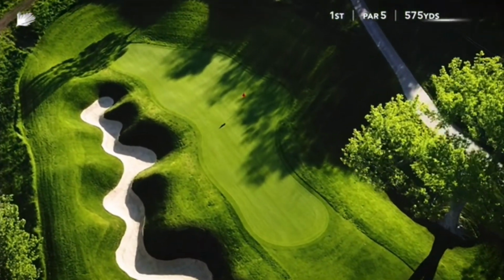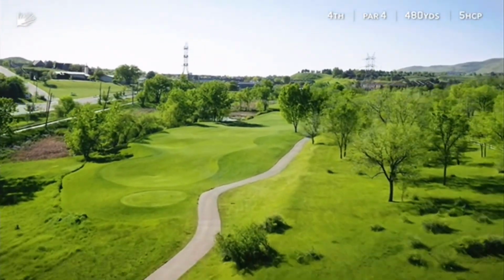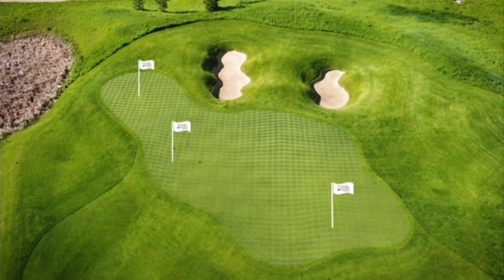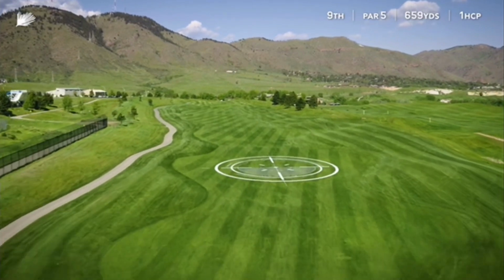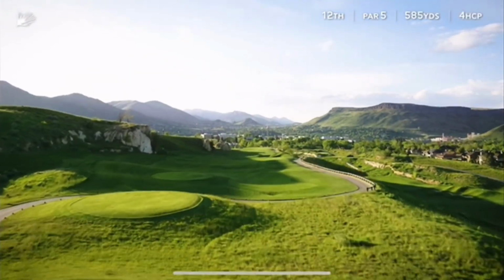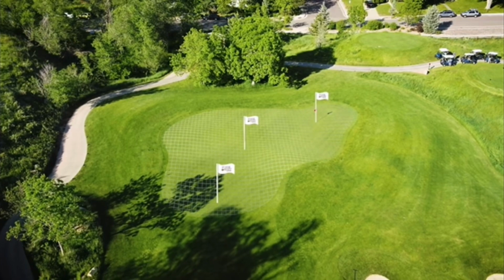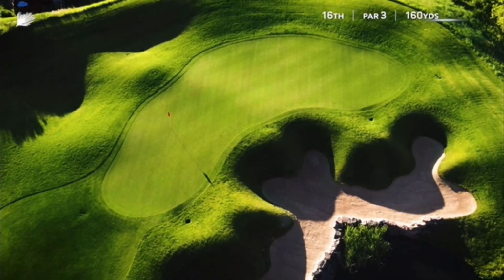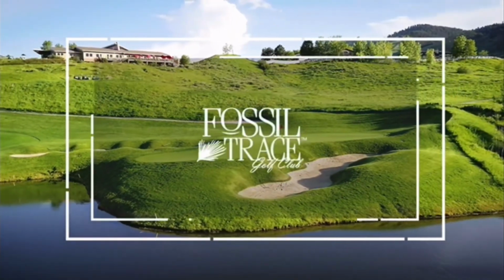Fossil Trace Golf Club - ALL 18 HOLES - Golden, CO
Narrated fly overs if all 18 holes of this beautiful golf destination.